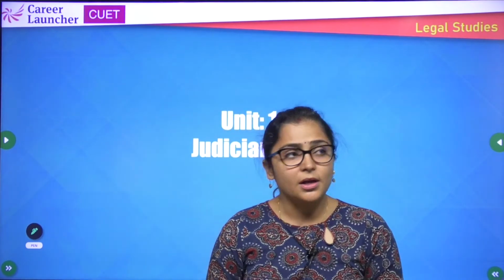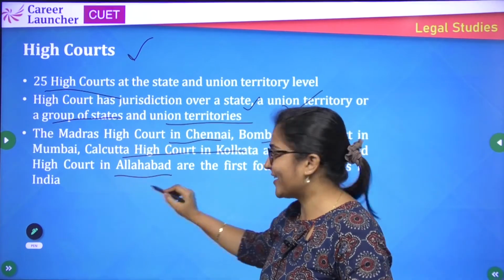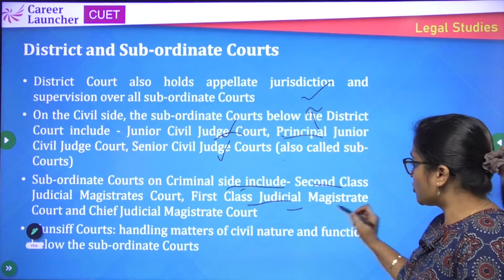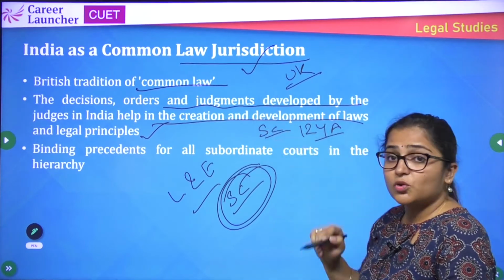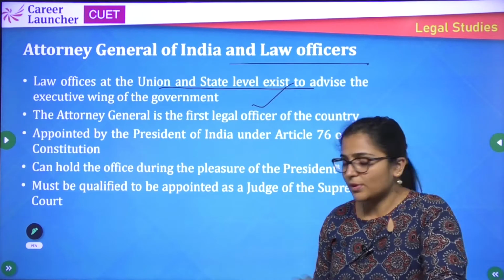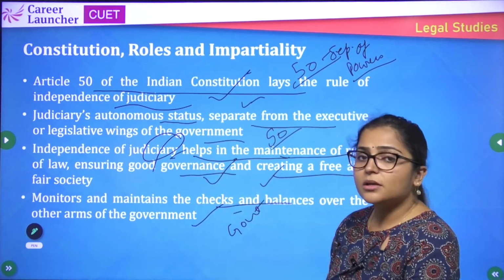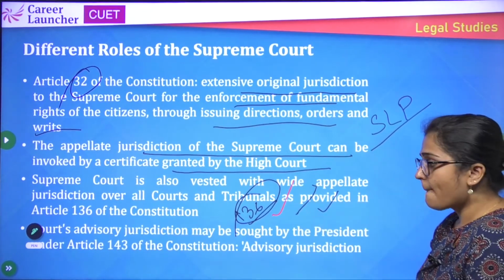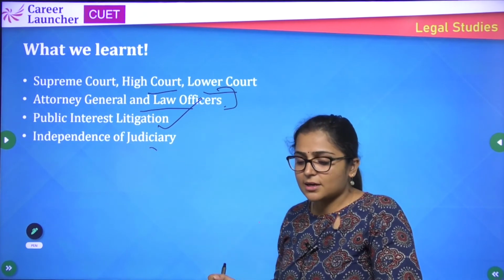CUET 2023 || Legal Studies Unit 1 Judiciary Part 1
Learn CUET 2022 Legal Studies by Satya (CUET Mentor). Legal Studies is an important subject for upcoming CUET 2022 exam.
Common University Entrance Test (CUET) is an all-India examination to be conducted by the National Testing Agency (NTA) for admissions in undergraduate and postgraduate courses in various central & state universities of India including Delhi University, BHU, Allahabad University, Tezpur University, the University of Hyderabad amongst others.

🟣 CUET 2023 & 2024 Explore Online Live, In-center, Self-paced (English Language, General Test & Science, Sciences and Humanities)

🟣 CUET 2023 Online Live Course| (English Language, General Test & Science, Sciences and Humanities)

🟣 CUET 2023 In-center Course (English Language, General Test & Science, Sciences and Humanities)

🟣 CUET 2023 Self-Paced (Pre-recorded) Course (English Language, General Test & Science, Sciences and Humanities)

🟣 CUET 2024 Online Live Express Course| (English Language, General Test & Science, Sciences and Humanities)

🟣 CUET 2024 In-center Course (English Language, General Test & Science, Sciences and Humanities)

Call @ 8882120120